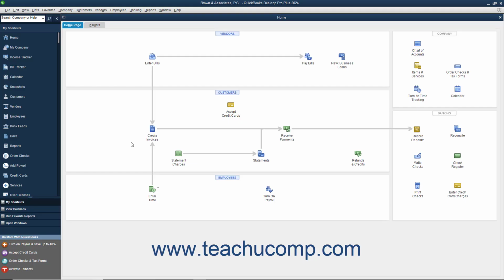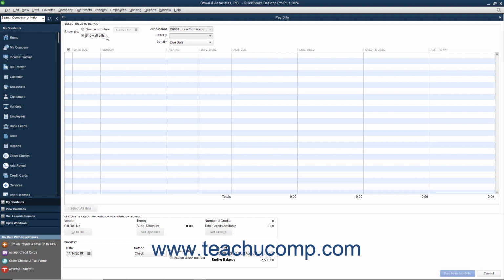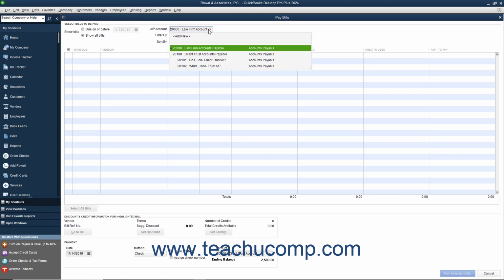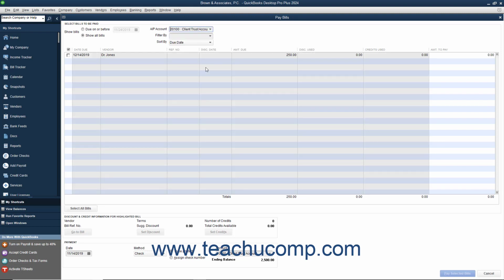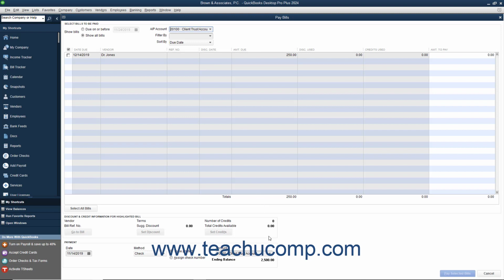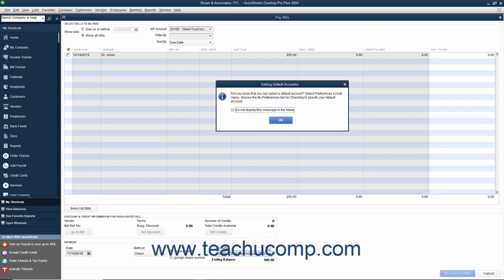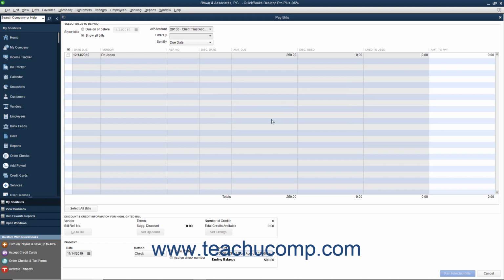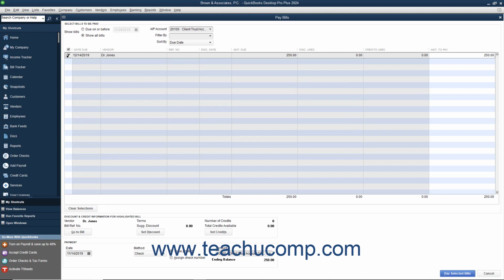How to Pay Bills from the Client Trust Account in QuickBooks Desktop Pro 2024: Tutorial for Lawyers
This video shows you how to pay bills from a client trust account in QuickBooks 2024. This video is from our complete QuickBooks training for legal professionals, _Mastering QuickBooks Made Easy for Lawyers_ ™. *To get the full QuickBooks training for legal professionals, please visit:*